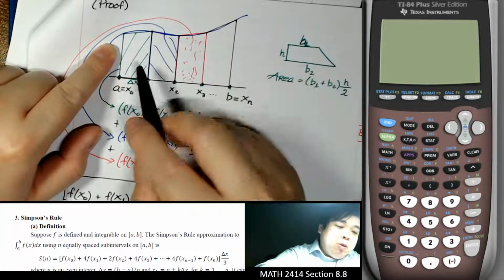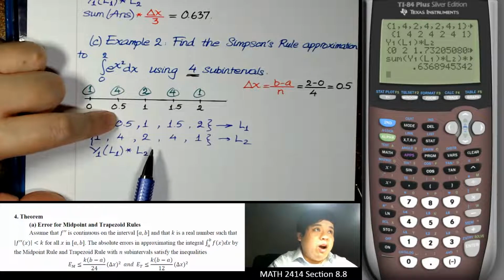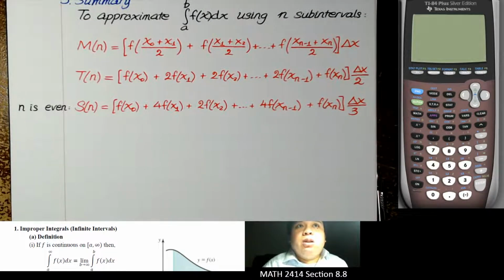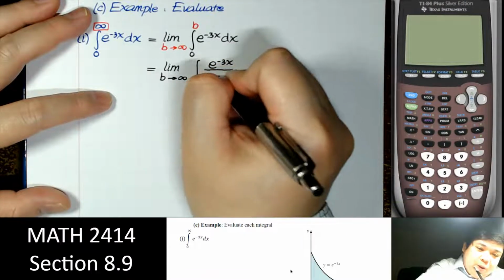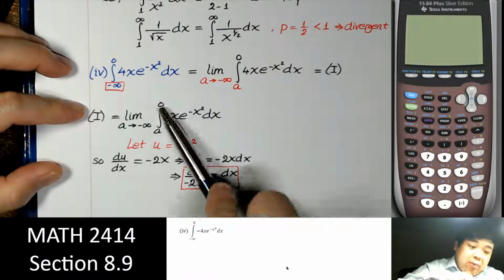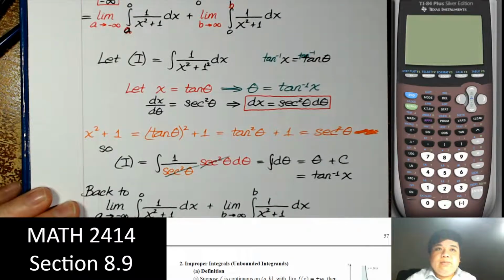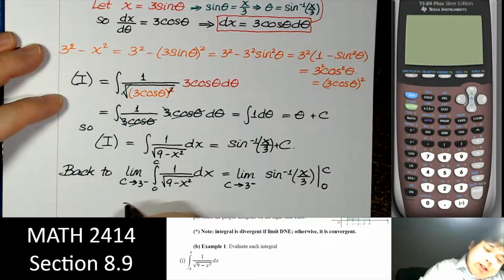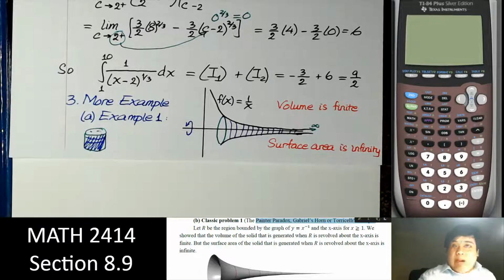Calculus II - Day 11